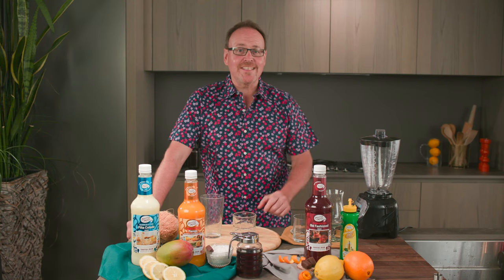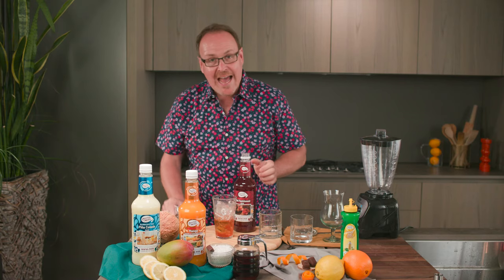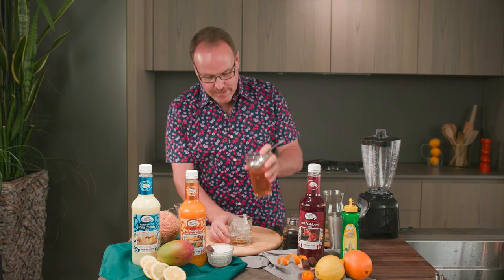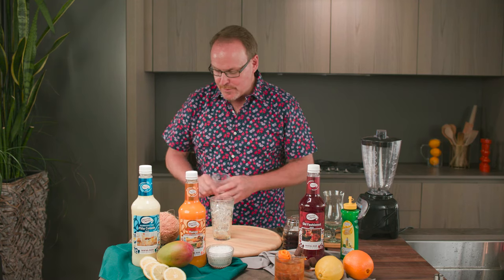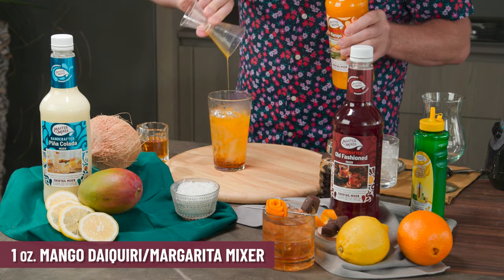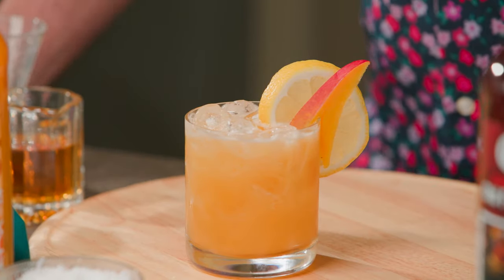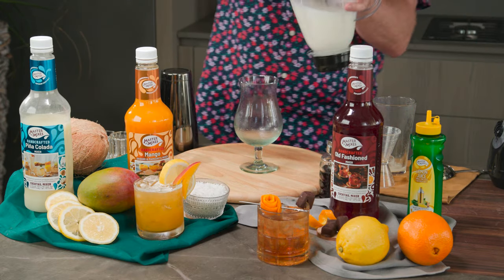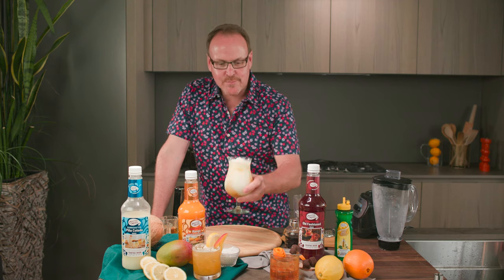Make It Work: Maple Syrup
Join Dean in this edition of Make It Work to see three ways to use maple syrup in your cocktails.

Maple syrup is a delicious pantry staple you probably have lying around for your occasional stack of flapjacks, but today we’re proving that maple syrup can do so much more! Check out these three delicious cocktails that are perfect for fall.

0:00 Intro
0:18 Canadian Old Fashioned
2:23 Mangoes North
3:55 Pancakes